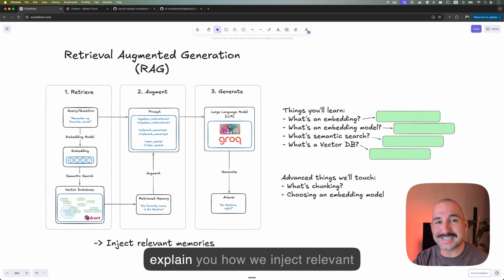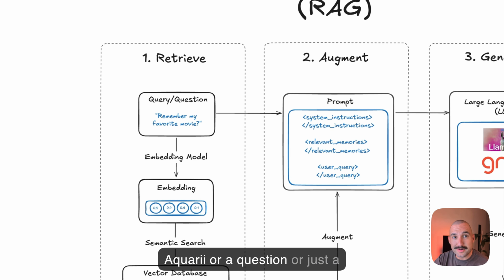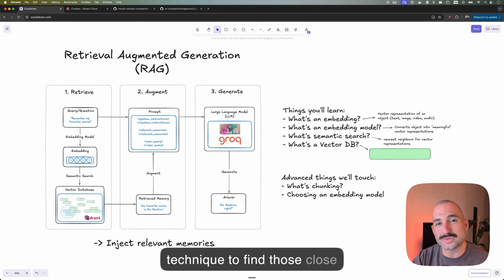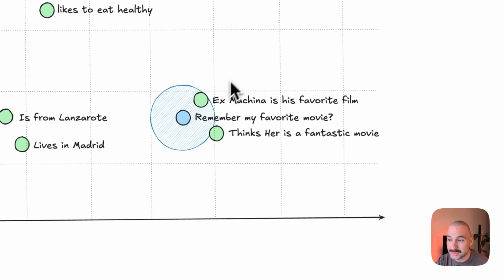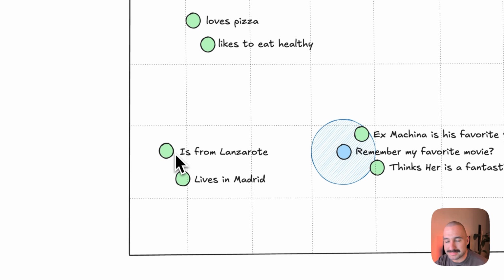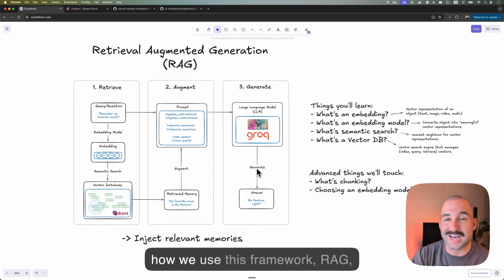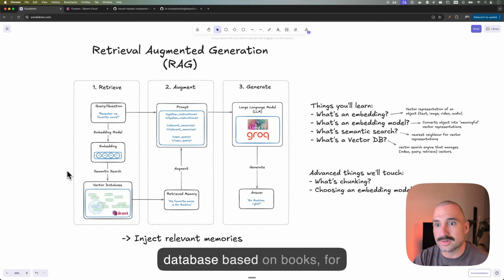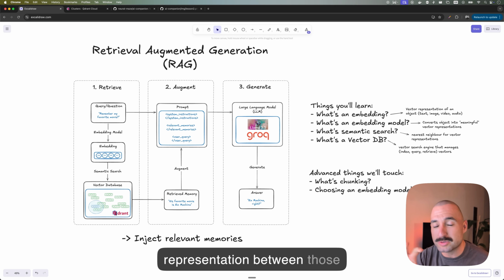Learn RAG in 8 Minutes | Retrieval Augmented Generation & Vector DB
In this quick 8-minute guide, we break down RAG (retrieval augmented generation), embeddings, vector databases, and semantic search—the key components behind smarter GenAI applications. Learn how AI "remembers" and retrieves relevant information to improve responses!

Chapters:
00:00 RAG Explanation
00:52 Retrieve
01:16 Embedding, Embedding Vector & Semantic Search
02:58 Vector DB – Zooming In
05:34 Augment & Generate
07:12 Chunking
07:45 Choosing Embedding Model